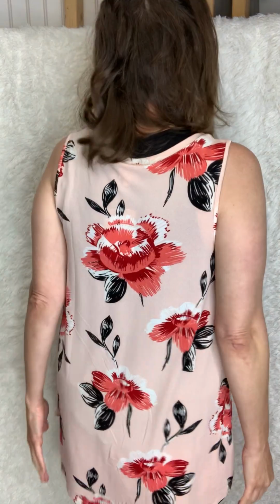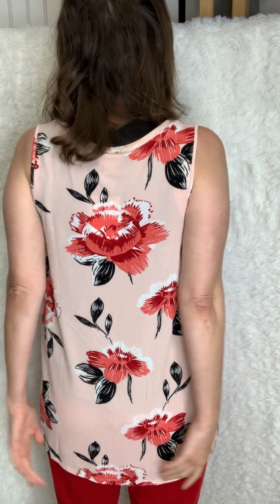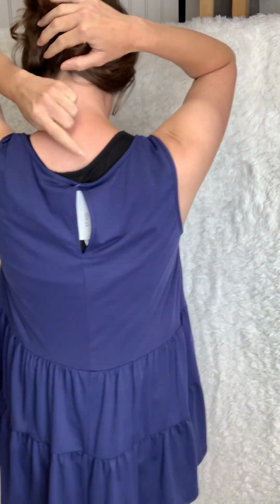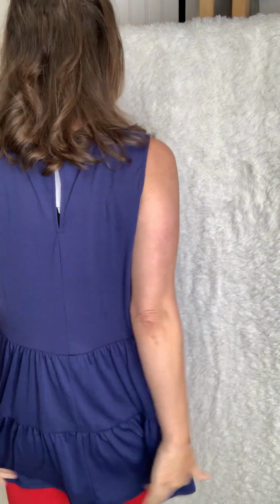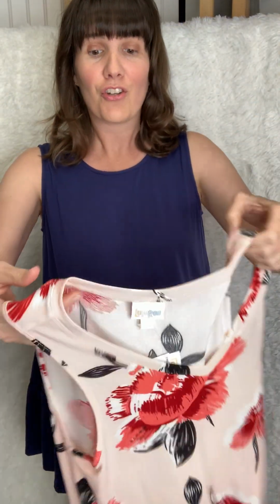LuLaRoe’s Swing-style tanks at Seaside Boutique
Two amazing swing-style tank tops available at Seaside Boutique!

Here is a quick overview of the Kristina and Eliana swing tank tops.

Jump into our VIP and check out our album section in the group to available print options for both of these styles.